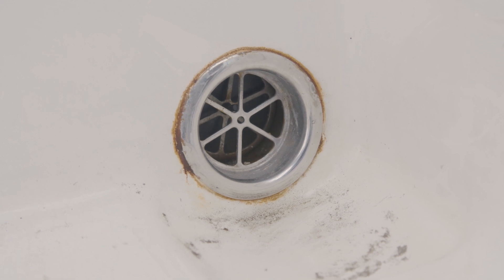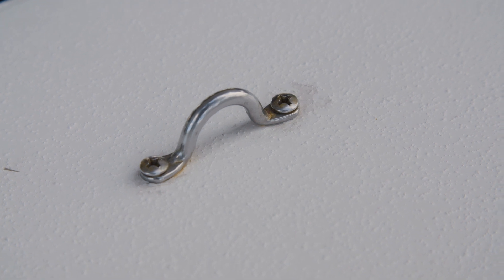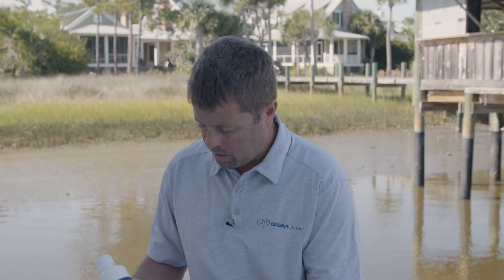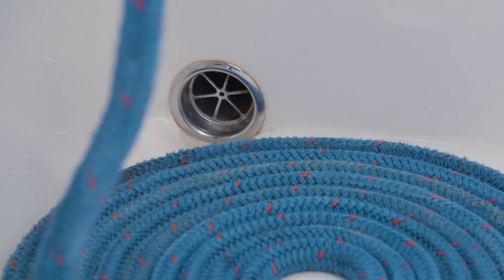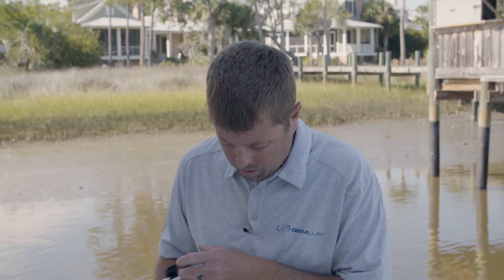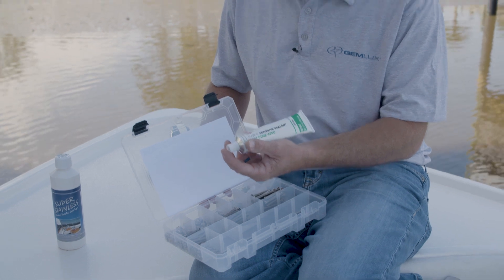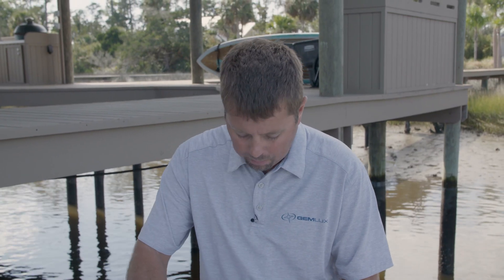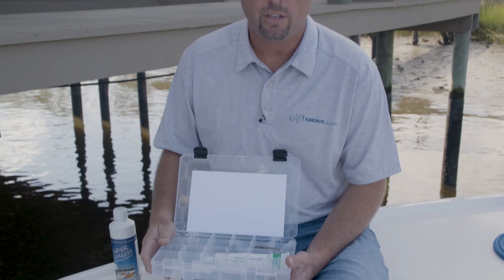How to properly care for and clean stainless steel marine hardware on your boat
Ron walks us through the right way to install and take care of your stainless steel so that it lasts looking beautiful for a lifetime!